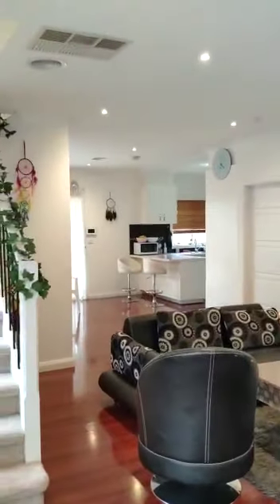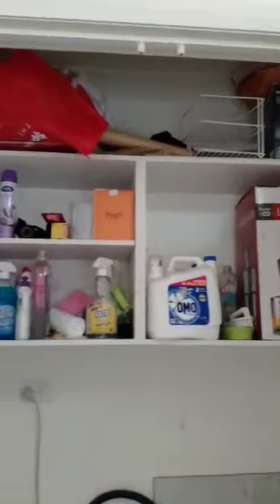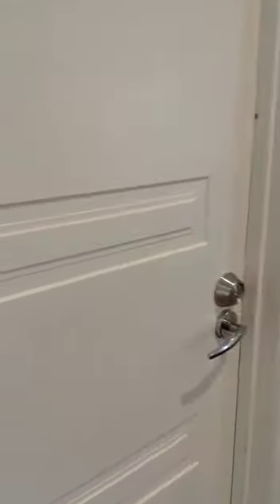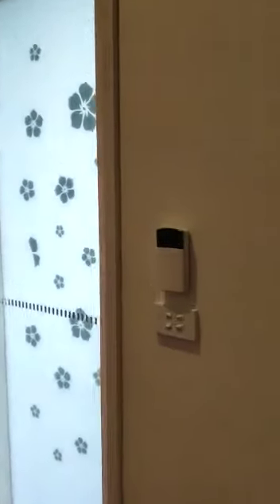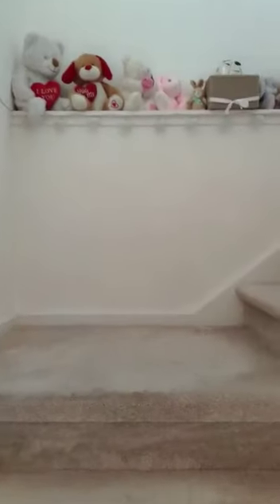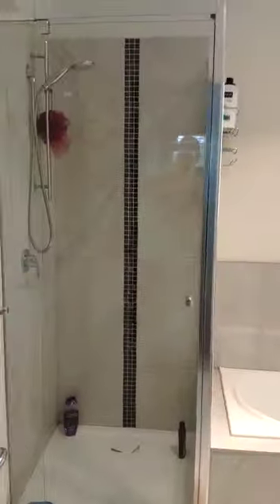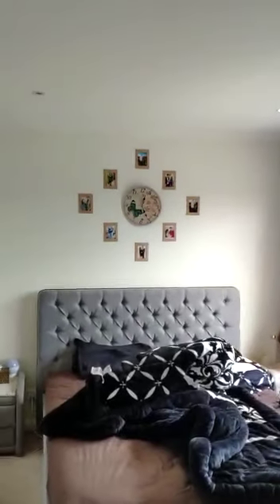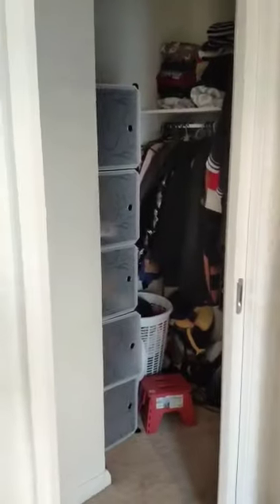Area Specialist - Phi Dang - 130 Corrigan Road, Noble Park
‘Area Specialist’ sells and manages residential real estate in the City of Casey, City of Greater Dandenong and City of Kingston.
Every team member has exceptional knowledge of selling and managing property in their core area. They are more equipped to educate, negotiate and help your buyers and tenants feel comfortable with what they are paying by explaining the key advantages and recent sales of your area.

Shop 13 Narelle Dr, Aspendale Gardens S/C VIC 3195